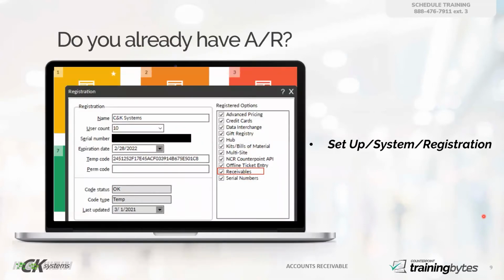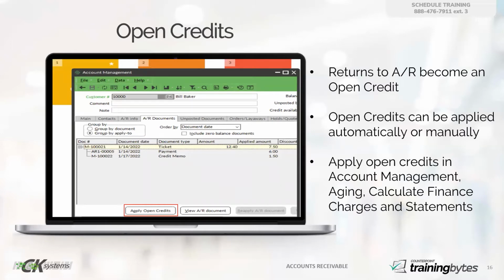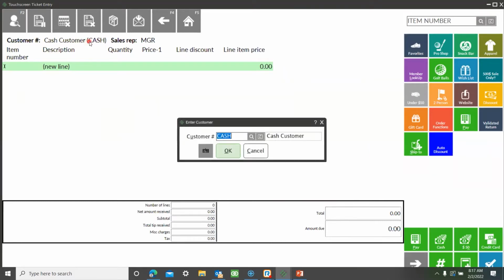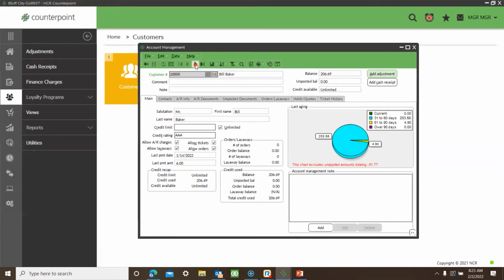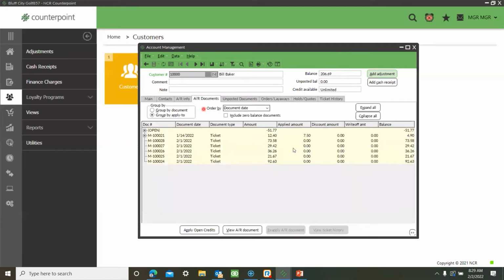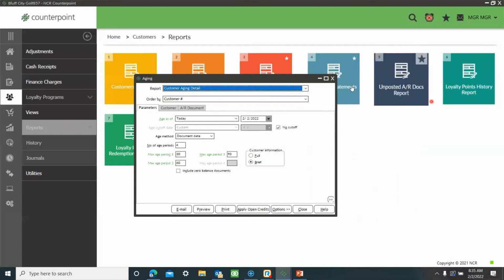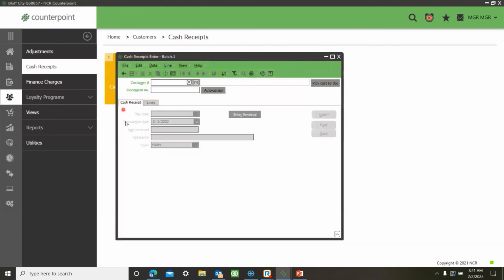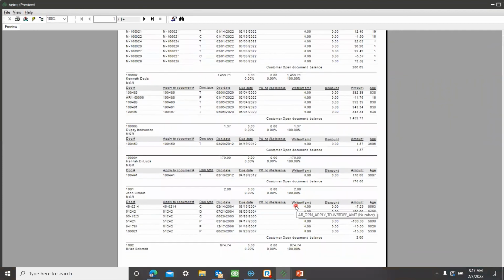[REPLAY] - FEB 2 - How to Offer Customers In-House Charge Accounts in NCR Counterpoint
Did you know that offering an in-house charge card or account is a great way to improve customer loyalty?

A/R is a solution in NCR Counterpoint for offering an in-house charge card to customers and tracking employee purchases for paycheck deductions.

This webinar will walk you through how easy it can be to set up and manage your own accounts Receivable solution with NCR Counterpoint. You’ll learn about all of the great features built into Accounts Receivable, including open credits tracking, employee purchasing options, invoice matching by customer name, credit memo processing (with an option to apply for credit directly to an existing invoice), and more!

What we cover in this session:
Setting Up For Success
How to Setup AR Customers their credit limits and finance charges.

Taking Payments
How to properly take payments either at or outside of point of sale.

Managing Accounts
How to apply open credits, debit/credit accounts and view aging.